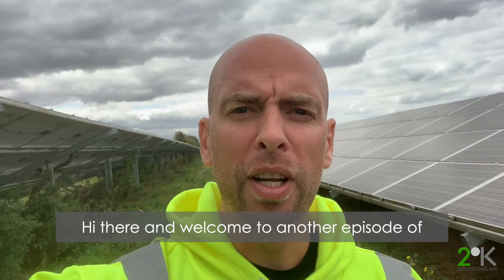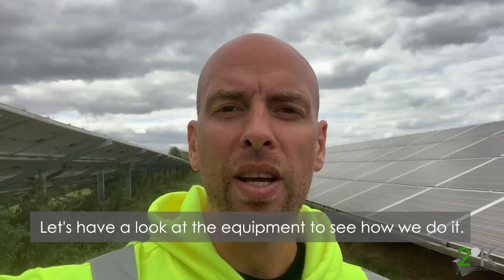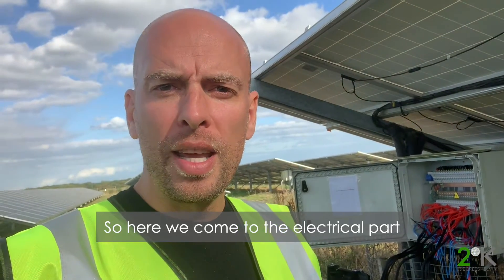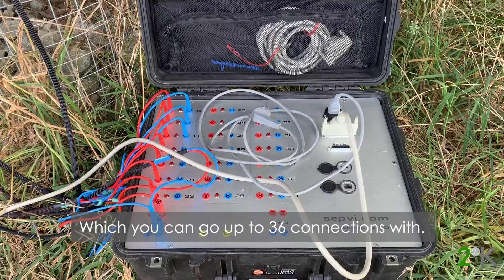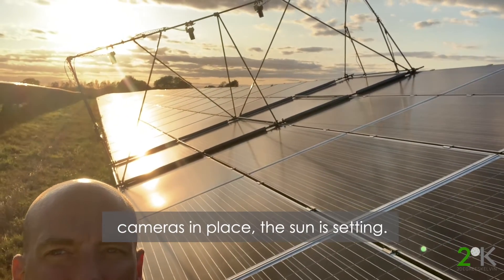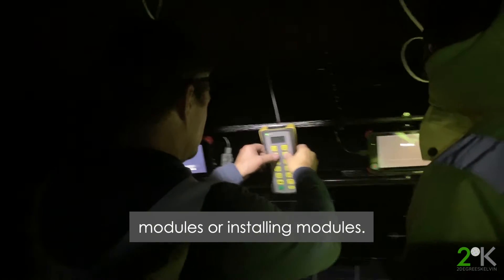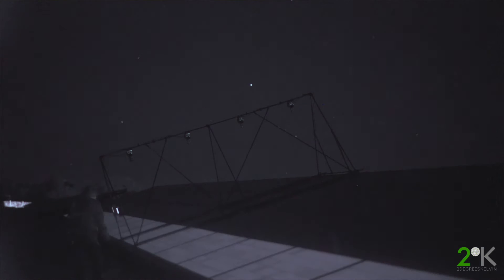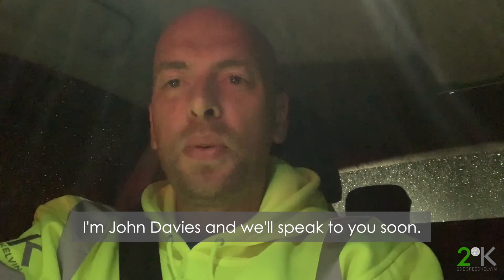2DegreesKelvin - Technology Insights Ep2 - High Volume Electroluminescence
In this video Founder & CEO of 2DegreesKelvin (John Davies) takes you through world leading technology which enables the capture of 3,600 Electroluminescence solar module images to be gathered for assessment, in order to find a repetitive mechanical defect.